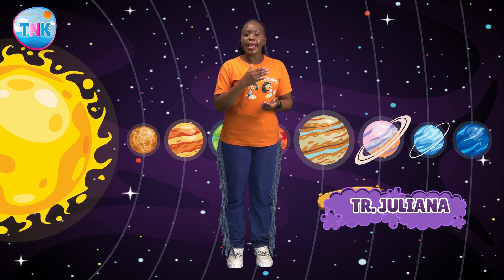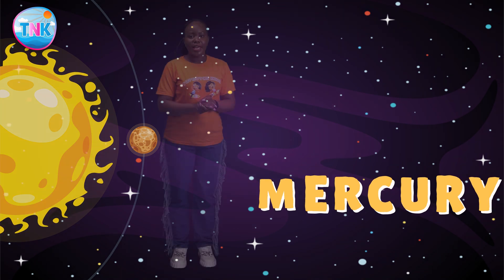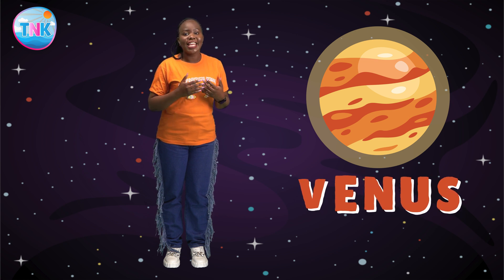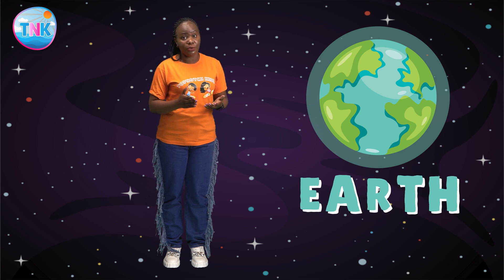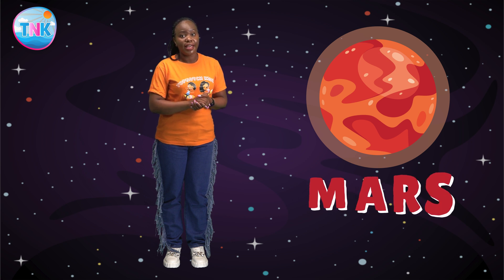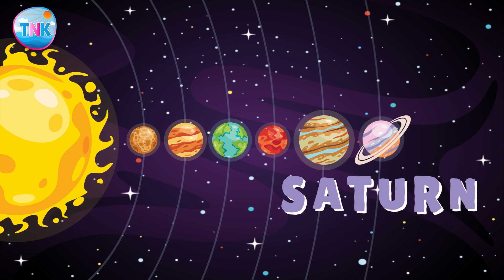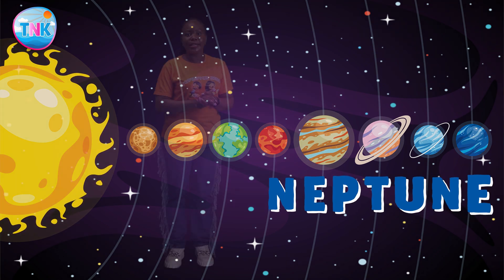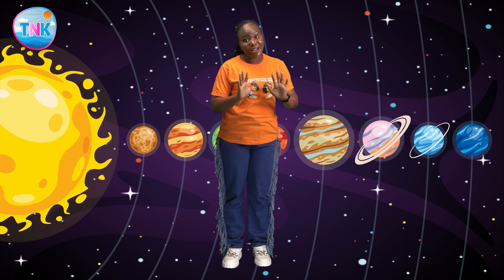Adventure in Space | Learn about the Sun and Planets | Topnotch Kids | CBC - Topnotch Kids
🌠 Join us on a fun-filled journey through the Solar System! 🚀 Explore planets, moons, and space wonders in this exciting kids' video. 🪐🌍🌌 Discover the beauty of our home planet, Earth, from space and understand the importance of protecting our precious blue planet. 🌍💙🌌. Hop on board our spaceship as we visit each planet and learn fascinating facts about Mercury, Venus, Mars, Jupiter, Saturn, Uranus, and Neptune. 🪐🌎. Discover their unique characteristics, from scorching heat to icy cold, and encounter mesmerizing moons and stunning rings! 🌠 Let's learn and have a blast together in the universe! 🌟🚀